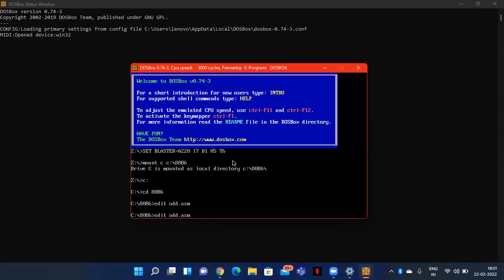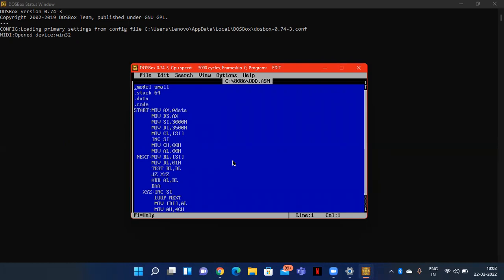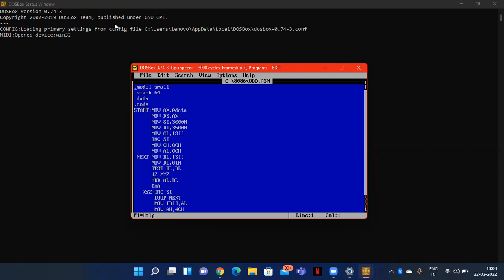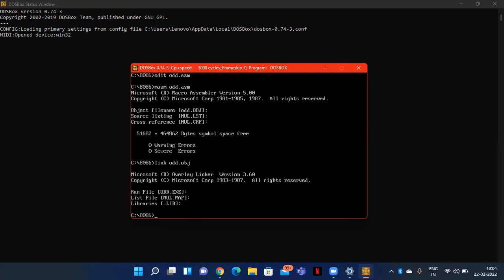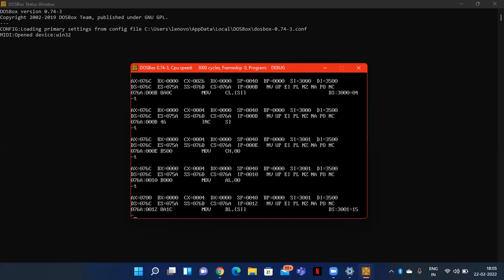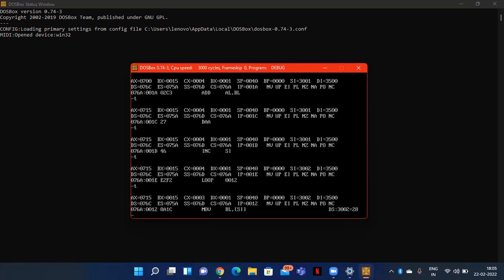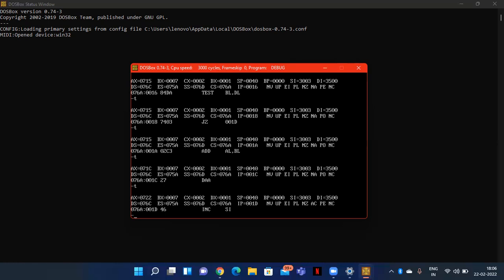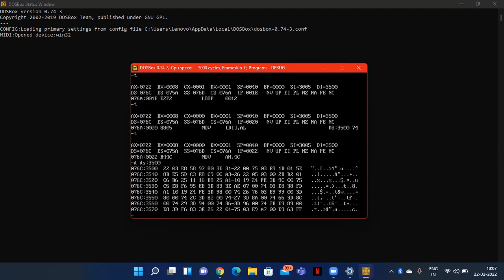19MIC0025,19MIC0027,19MIC0049,19MIC0059MICROPROCESSOR LAB DA3(SUM OF ODD NUMBERS IN A GIVEN SERIES)